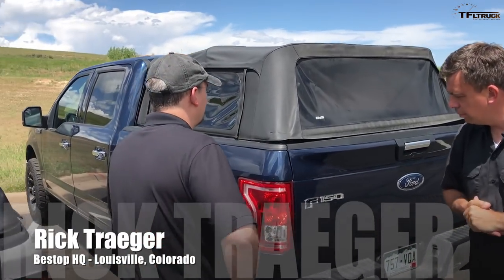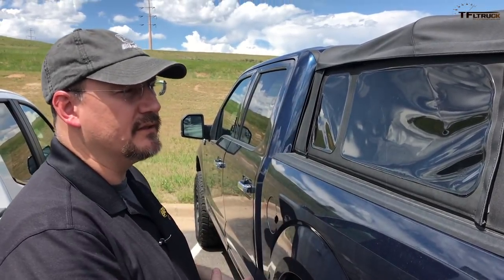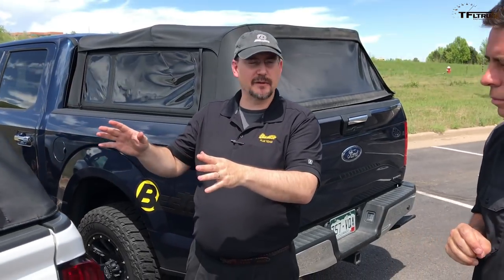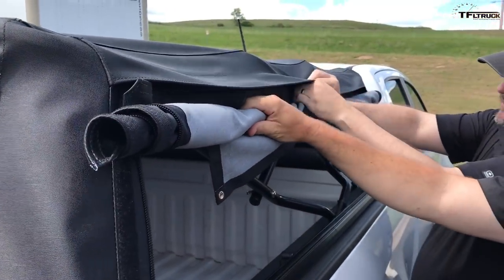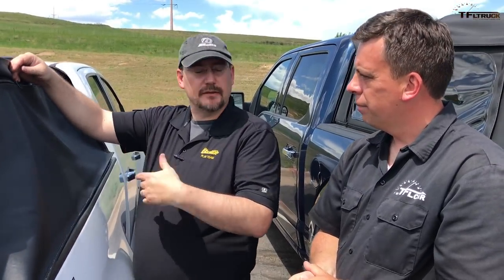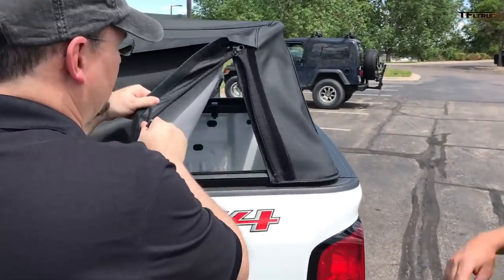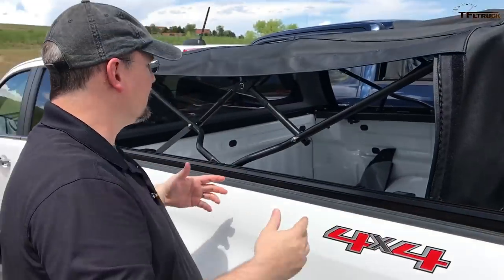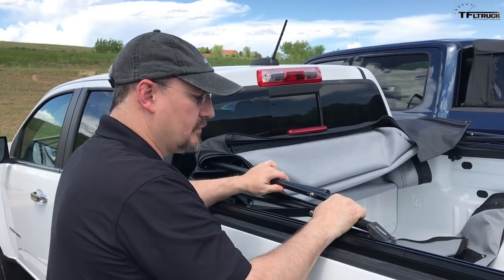Next Generation Truck Bed Topper: How Quick Can It Fold?